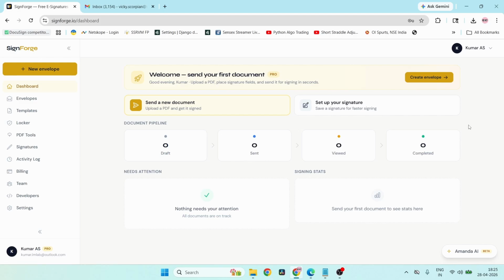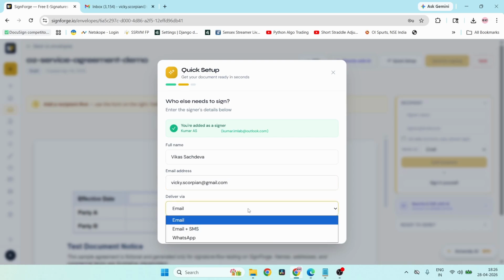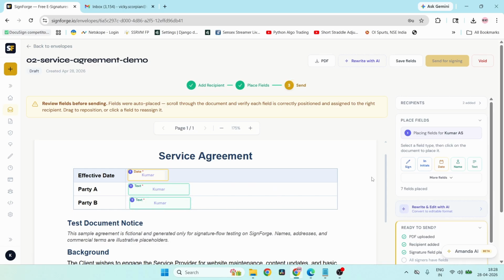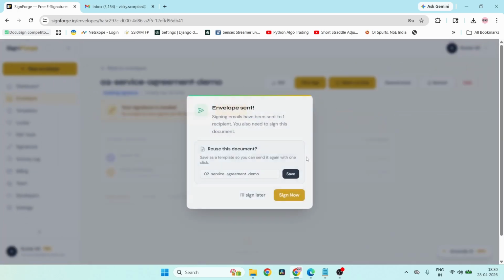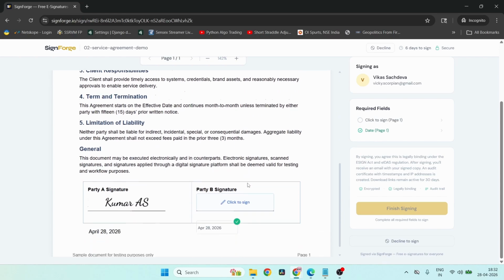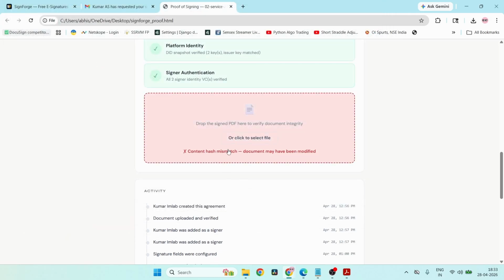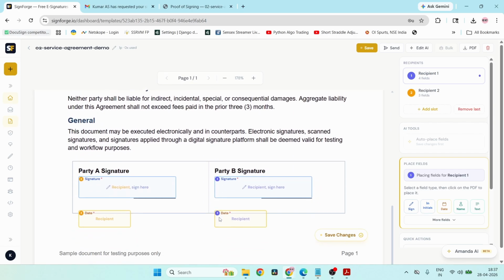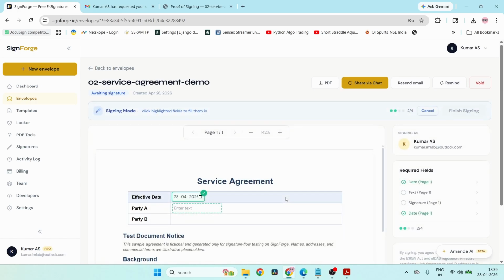SignForge Product Walkthrough: E-Signatures, Templates & Audit Trails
Learn how to send and sign documents electronically with SignForge — a secure, legally compliant e-signature platform for modern teams.

This walkthrough covers the full workflow: uploading a document, placing fields, sending for signature, and downloading the signed PDF with its audit
trail. We also show how to create reusable templates.

CHAPTERS
00:00  Introduction
00:30  Creating the Envelope
01:10  Quick Setup Wizard
02:20  Manually Adding Fields
04:40  Sending Document for Signing
05:50  Self Signing the Document
06:30  Reciepient View and Experience
07:40 Downloading Signed Copy and Proof
08:05 Validating Proof and Document Integrity Offline
09:50 Creating and Using Templates

Every signed document includes a tamper-evident audit trail and a portable cryptographic proof bundle (W3C Verifiable Credentials + RFC 3161 timestamps) that can be verified independently — offline and without an account.

signforge, electronic signature, esignature platform, document signing, esignature tutorial, signforge tutorial, contract signing, audit trail, document
templates